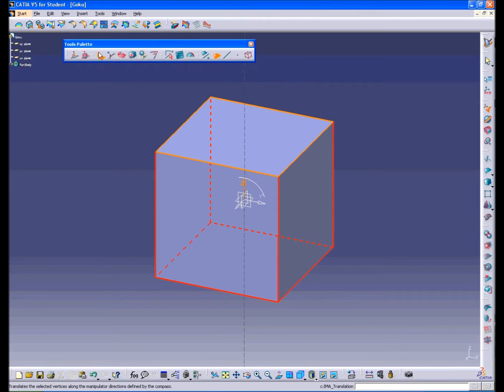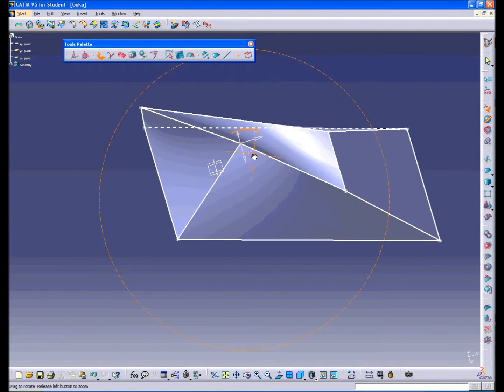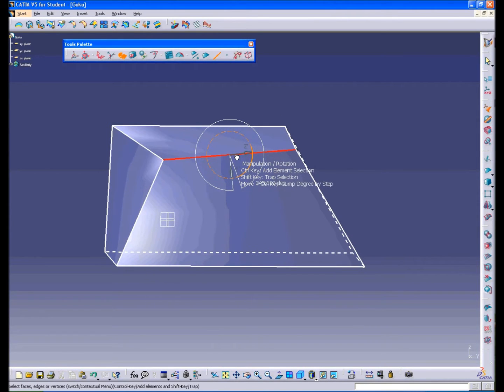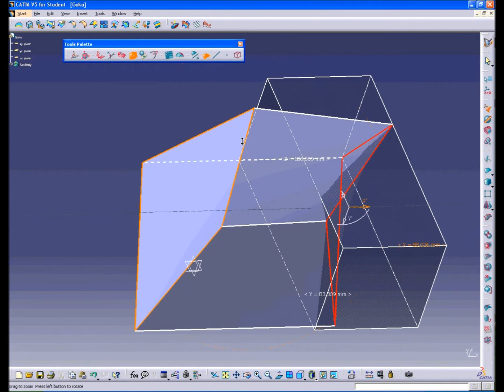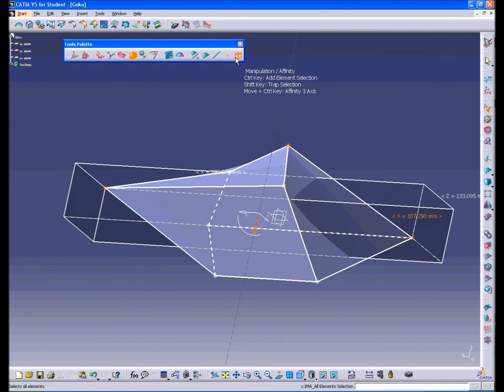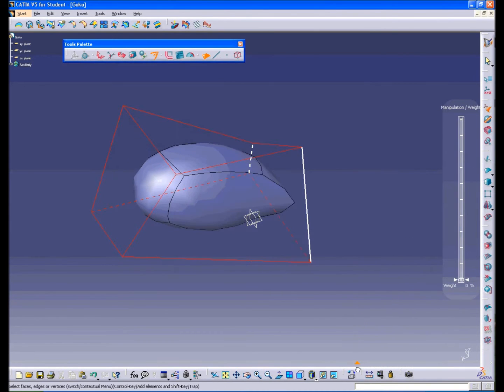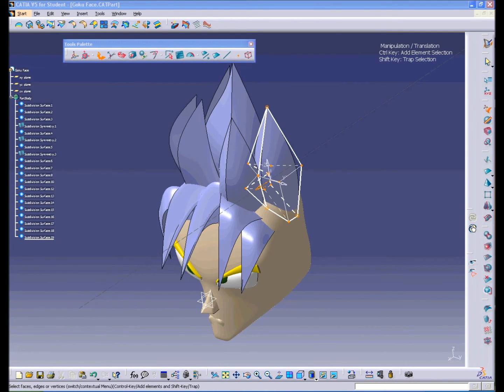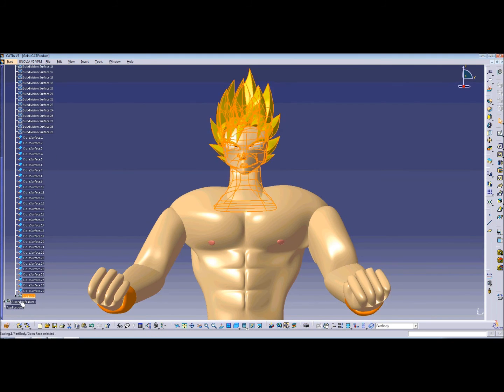CATIA V5 R20: Imagine and Shape - Goku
This tutorial covers the basics of the imagine and shape workbench of CATIA V5 R20. Along with the tutorial is a glimpse at how this workbench was used to create Goku from the show Dragon Ball Z. This video was created by Matt Clark and Brett Johnson.